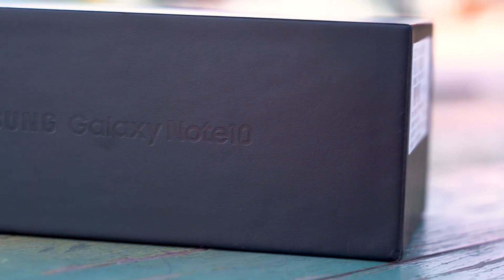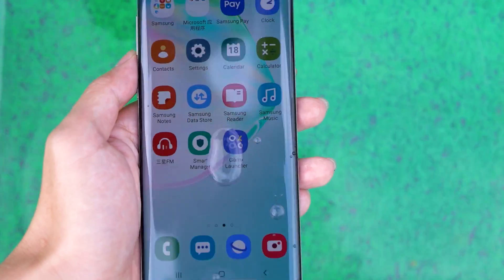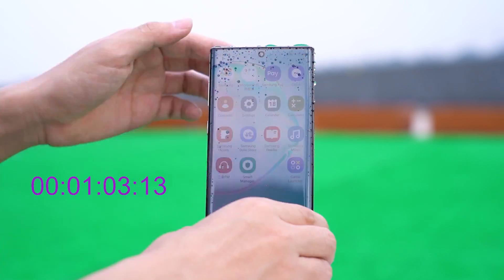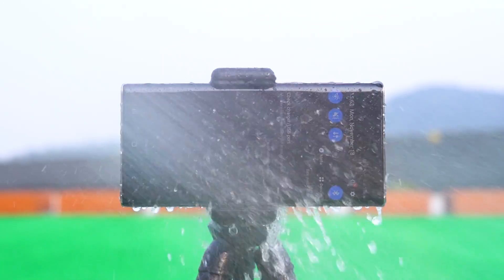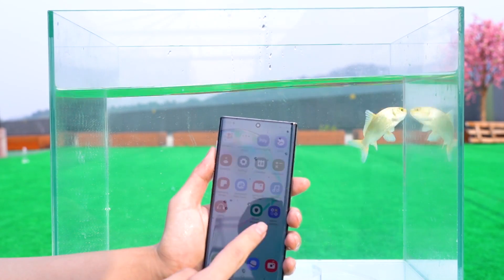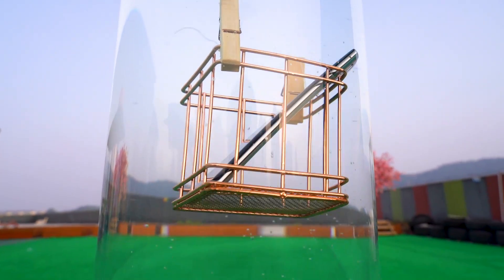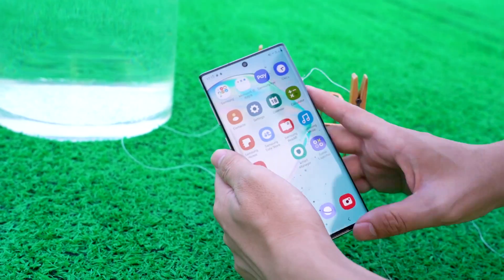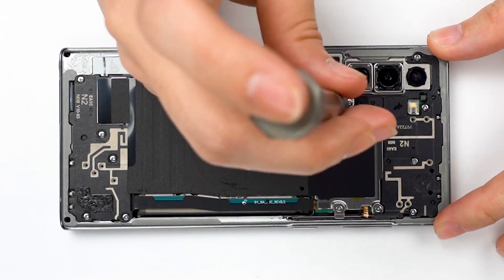Waterproof Test | Samsung Note 10 waterproof rating?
Samsung Note 10 waterproof rating?

Get OEM Replacement Parts For Samsung Galaxy Note 10 / 10 Plus

This video is about some waterproof tests on the Samsung Note 10
Is Samsung Note 10 waterproof or water resistant? You will find answers in this video.

Hello everyone, the protagonist of our review today is Samsung note 10

At 4 am on August 8, 2019, Samsung released Samsung Galaxy Note10 | Note10+ 5G in New York, a new generation of Android machine emperor debuted under the eyes of the public

The mobile phone case is a pure black appearance. The moment you open the box will give you a feeling of surprise. The screen ratio is not expressed in any words. You can see what you know by the end.

The back of the phone changes color with the light, keeping you fresh at all times.

In addition to the charging cable and socket, a headphone cable was also sent.

The performance of the Samsung Galaxy Note10 series in the camera is also greatly improved compared to the previous generation of products, the texture of the camera is very good!

At this price point, the oleophobic layer is obviously a must.

In the first step of the water test, Samsung note 10 showed no pressure at all.

After all, this is the official ip68 mobile phone. It is completely achievable to call in the rain. The front and back shower tests did not affect the phone.

When we put the phone into the water, the 2 minute soaking did not make the Samsung Note 10 appear bubble operation is still normal.

Samsung's mobile phone is really waterproof, you can even take pictures or write under water. Next we started to be challenging.

We prepared a 1.5-meter water column, let the phone feel the water pressure and put it for half an hour. Do you think it can complete such a test?

If you still want to see other mobile phone waterproof test, please leave a message and tell us, don't forget to pay attention to click on the small jingle, you can receive our information in the first time.

After half an hour, the phone operation is still normal, even a bubble does not float, then we look at its internal water intake.

After opening the phone, basically no water drops were found, and its interior was unexpectedly waterproof.

The waterproof rating of Samsung note10 is 8.